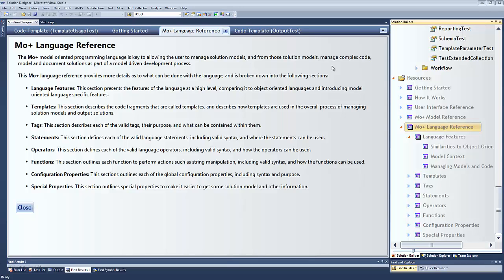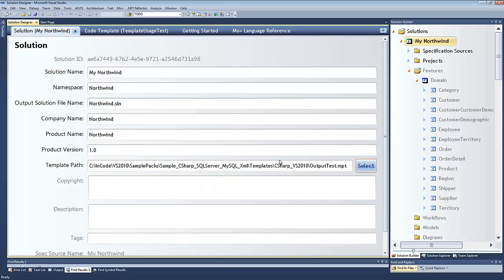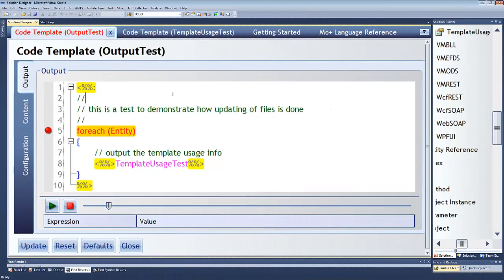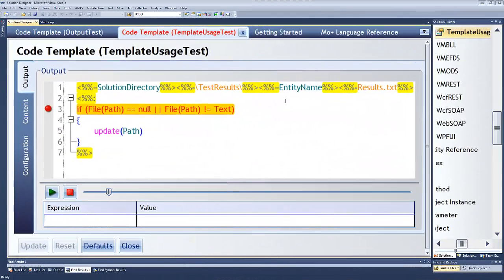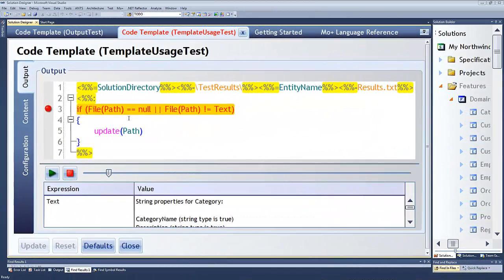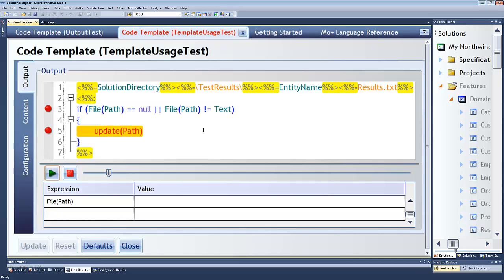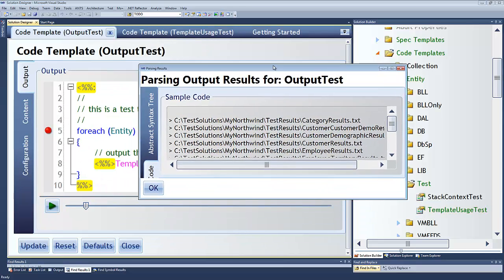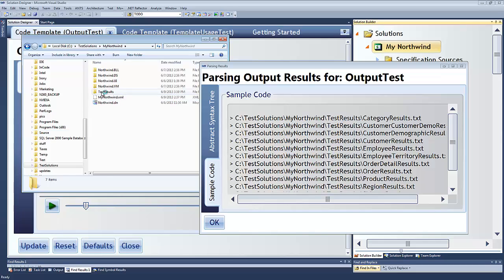12 Introducing Mo+ Part 3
This tutorial is part three of explaining features of the Mo+ model oriented programming language.